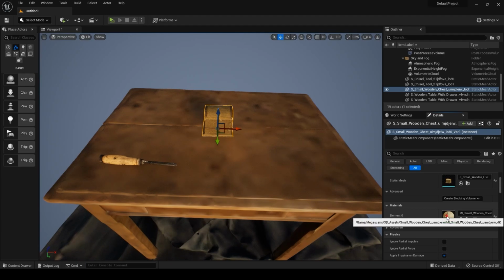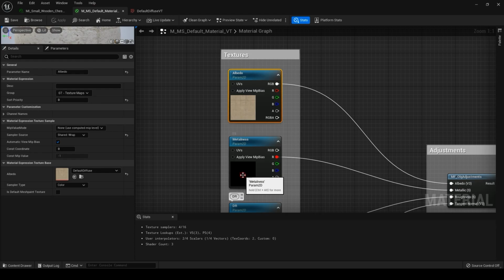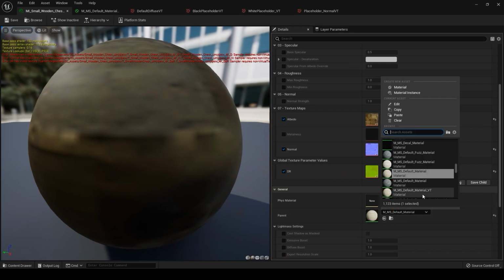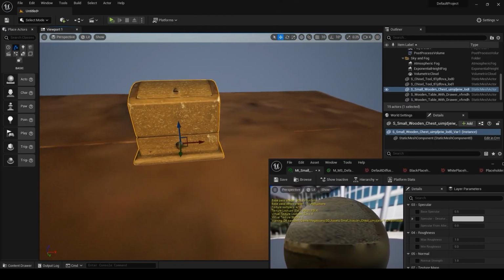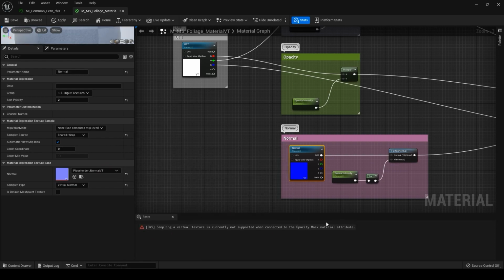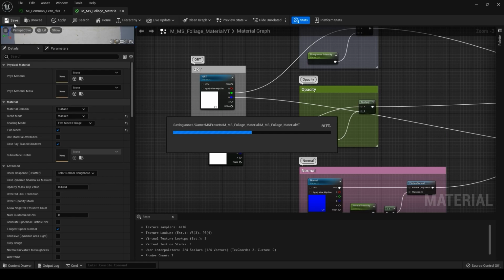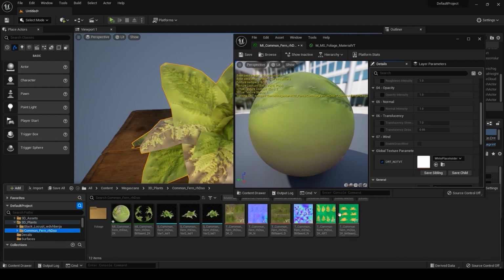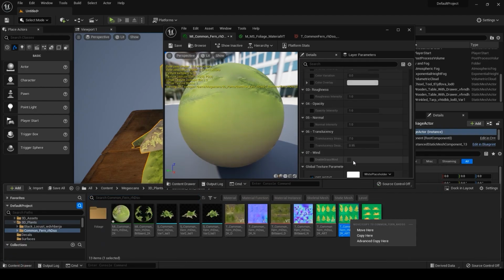[DEPRECATED, UPDATE QUIXEL BRIDGE] Unreal Engine 5: FIX for blurry highres megascans textures (RVT)